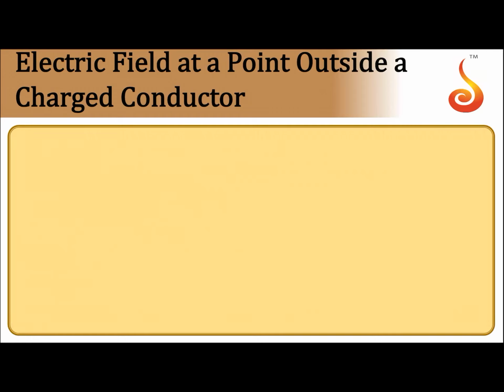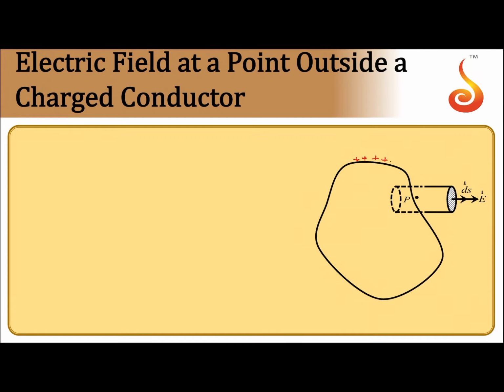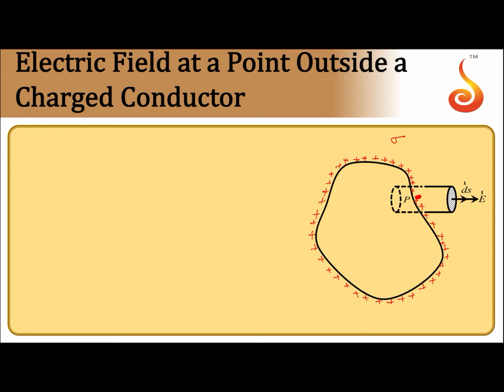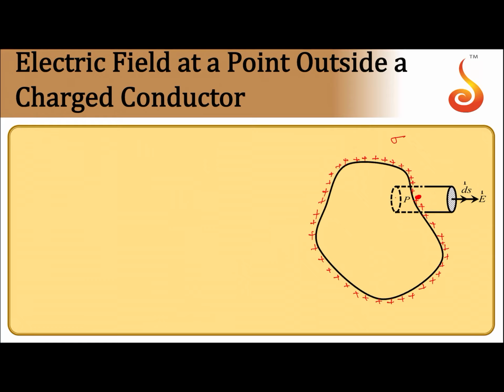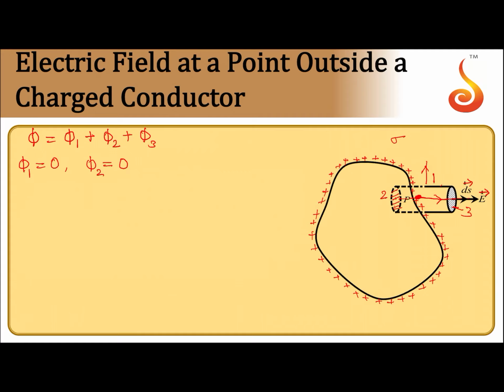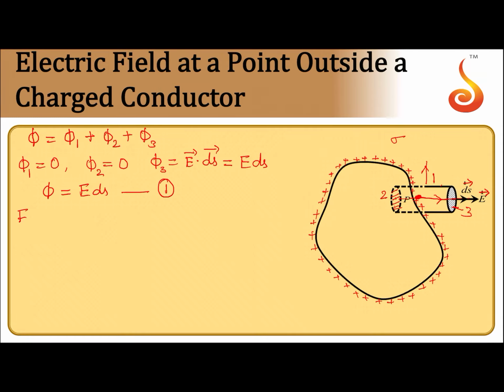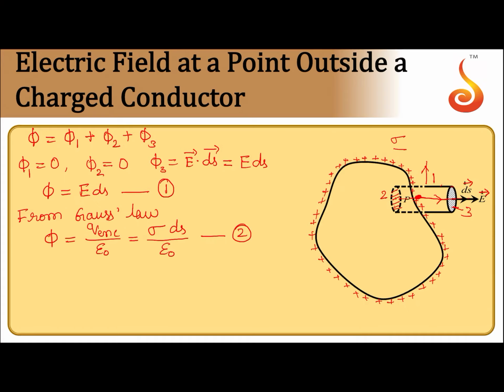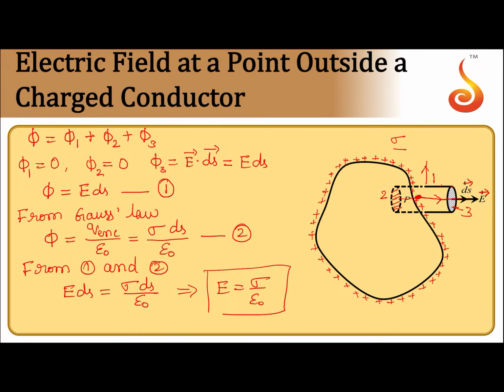PU 2 | Physics | Capacitors | Lecture 1 | Slide 5 | Field Outside a Charged Conductor: Derivation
Welcome to Concept Videos for PU 2! This slide will explain Capacitors. We will focus on Field Outside a Charged Conductor: Derivation. We are sure you will have an effective learning experience.